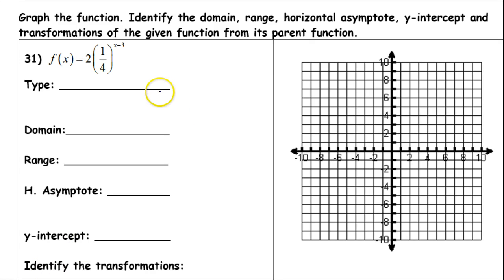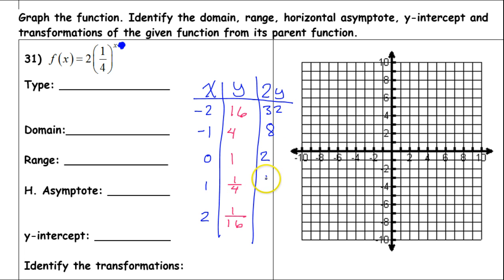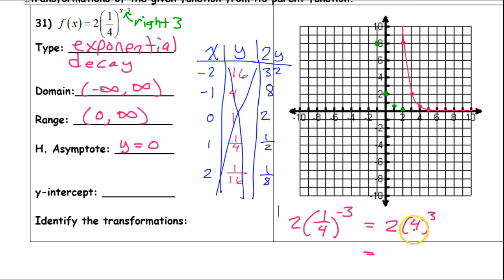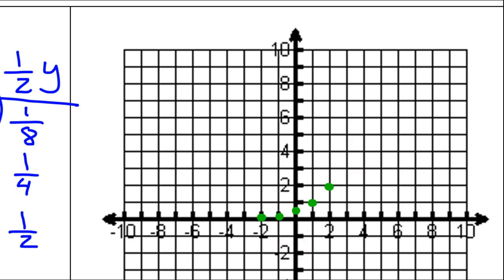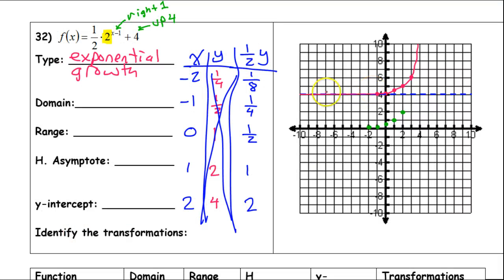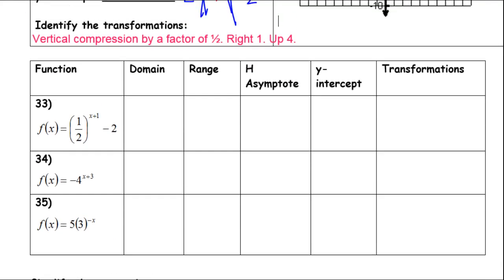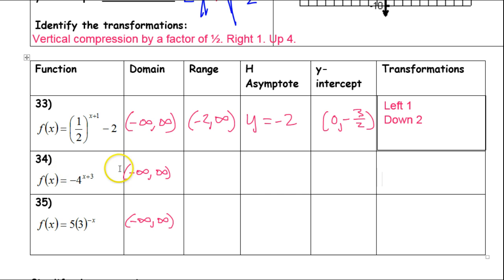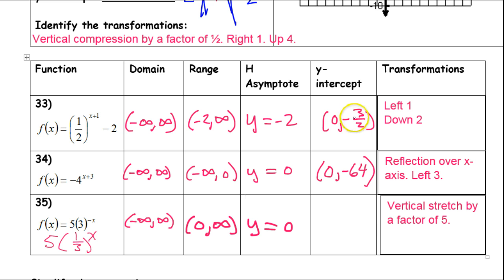Day 2 #31 to #35 Graphing Exponential Functions